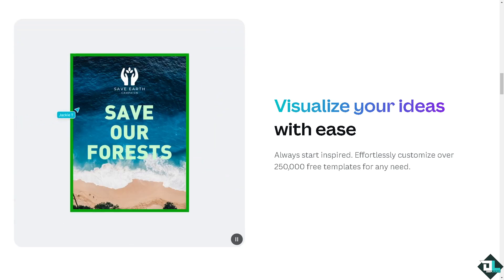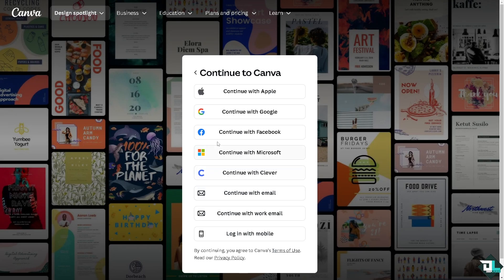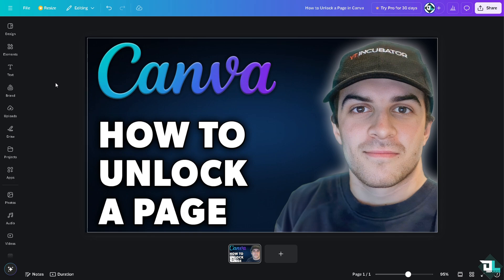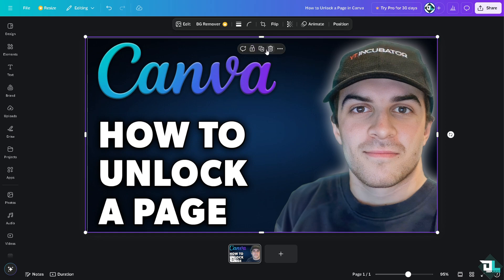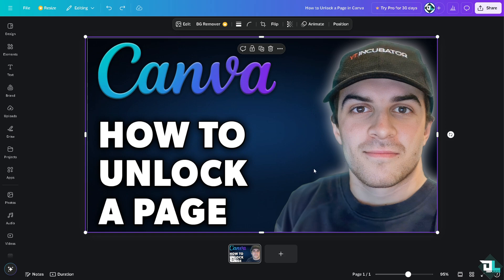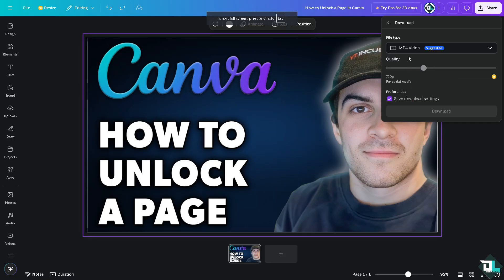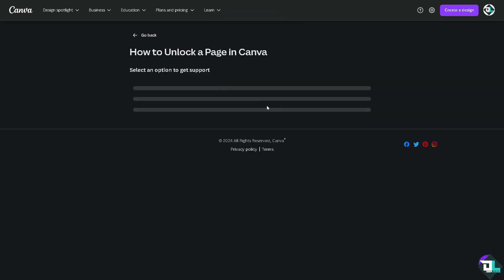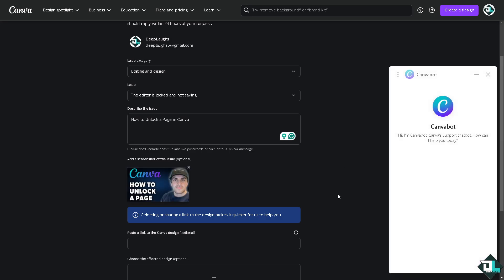How to Unlock a Page in Canva (Full 2024 Guide)